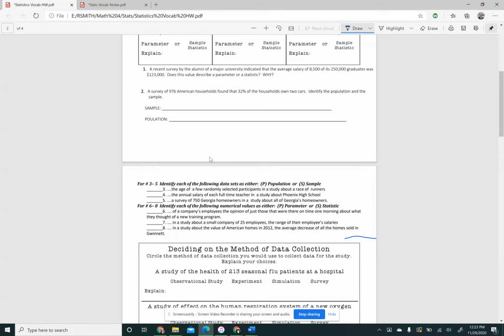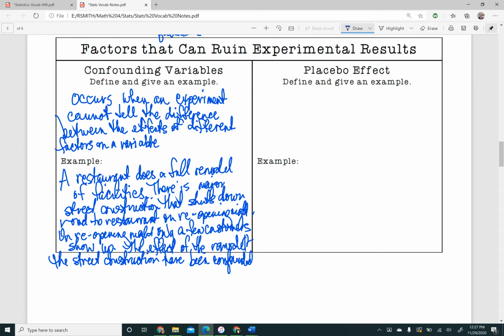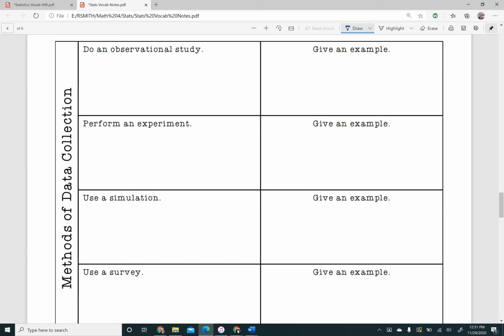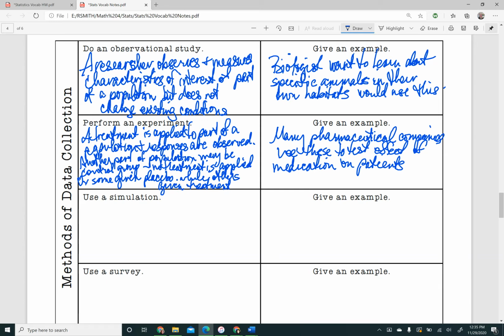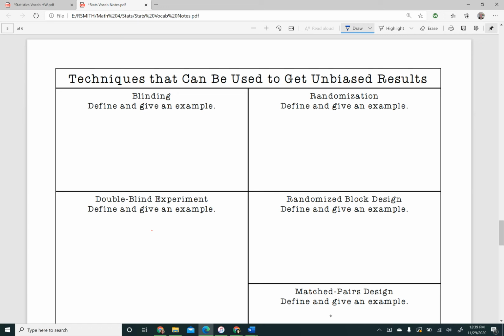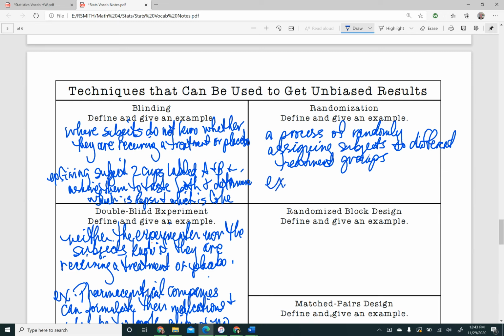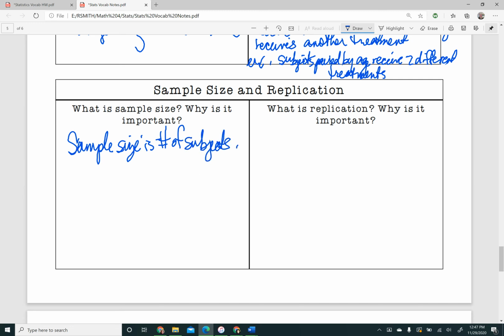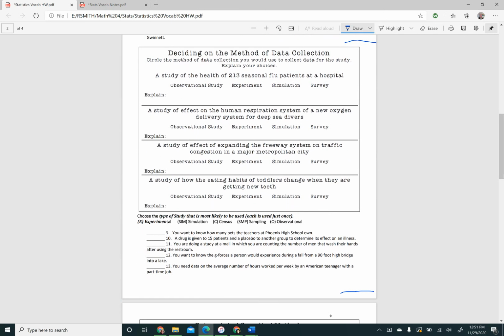Statistics Vocabulary part 2